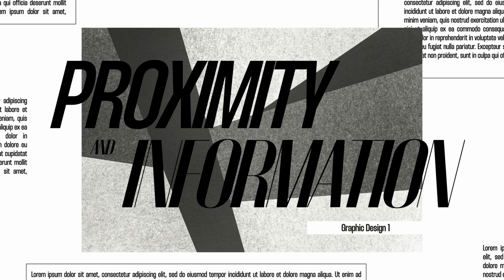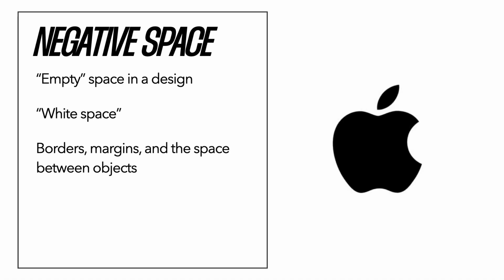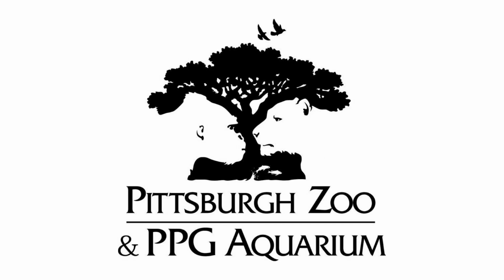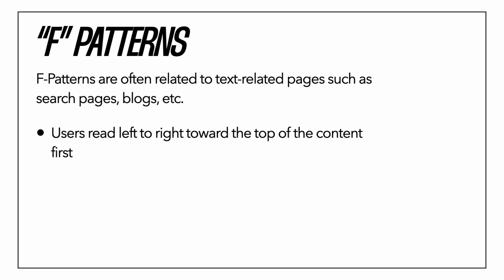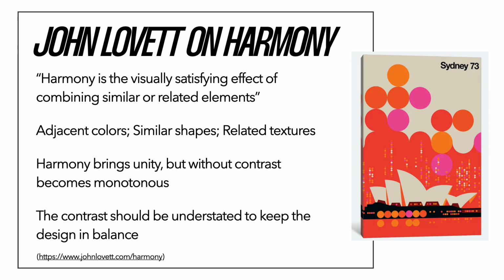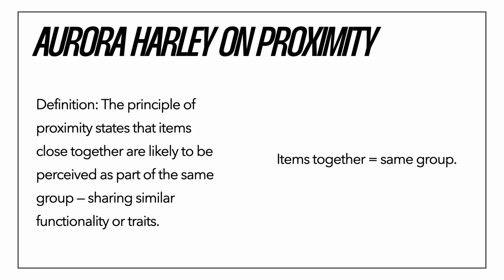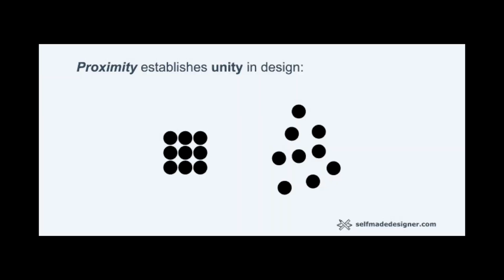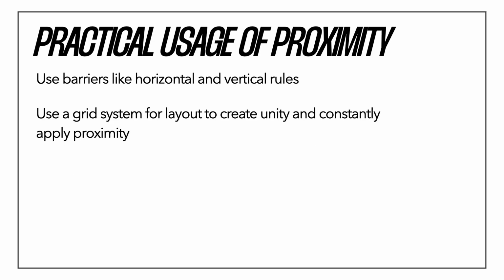Graphic Design 1 - Week 3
This week, we’re focusing on proximity and information grouping, one of the most foundational principles of design. Proximity helps viewers understand relationships between elements by showing what belongs together—and what doesn’t—simply through spacing. Before color, typography, or imagery ever come into play, proximity establishes clarity, order, and structure in a design.

Beginning the course with principles like proximity is intentional. Strong design starts with organization. When information is grouped thoughtfully, the message becomes easier to understand, more approachable, and more effective. Without proper proximity, even the most visually appealing designs can feel confusing or overwhelming. This principle teaches us to design with intention rather than decoration.

From a biblical perspective, proximity reflects the value of order and purpose. Scripture consistently reveals a God of structure, clarity, and intentional design—not chaos. As designers, we practice good stewardship when we organize information in a way that serves others, communicates clearly, and removes unnecessary barriers to understanding.